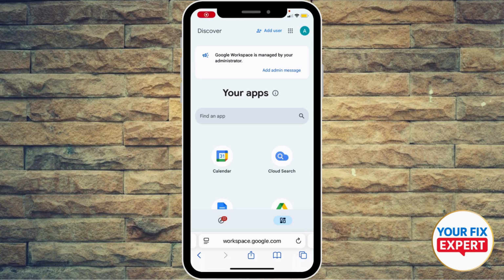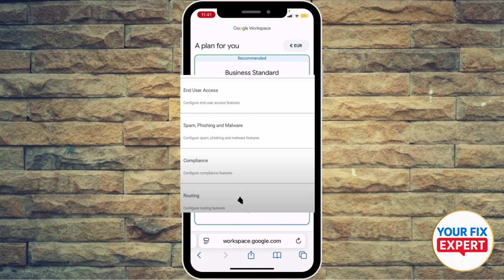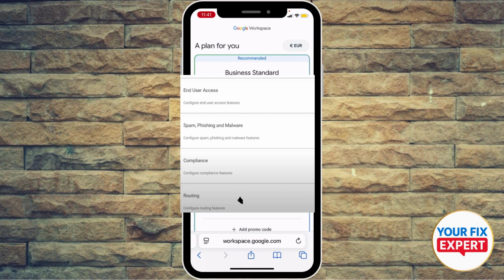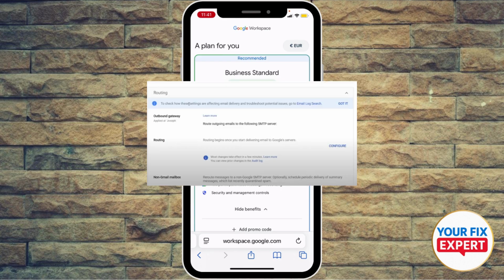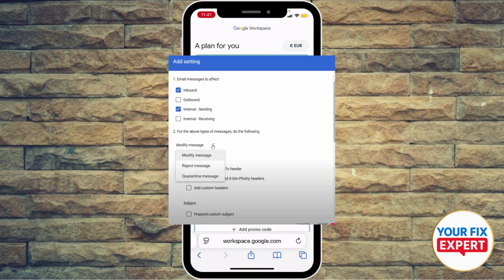How To Set Up A No Reply Email In Google Workspace - Best Method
Learn how to set up a no reply email in Google Workspace step by step. In this video, I’ll walk you through how to set up Google Workspace email and explain the simple process for creating a Google Workspace no reply email. If you’ve been wondering how to setup Google Workspace or looking for an easy Google Workspace email setup guide, this will help you get started quickly.